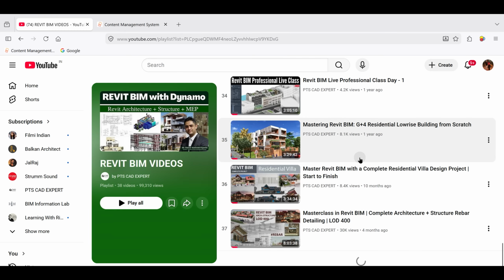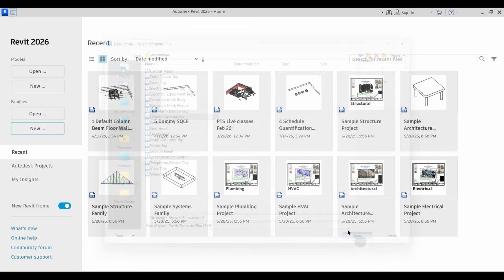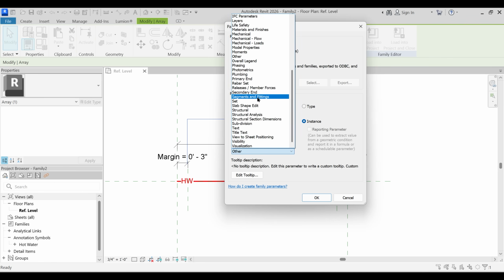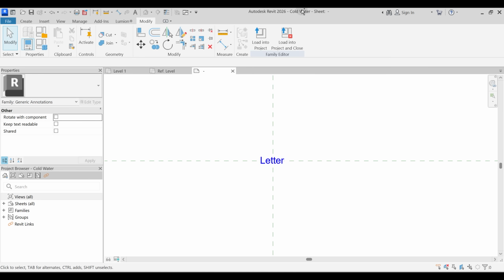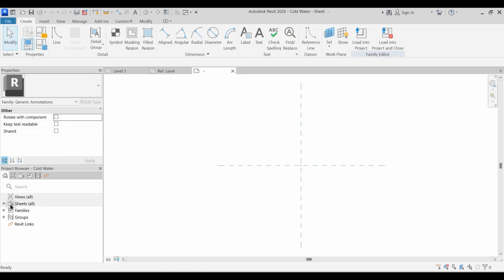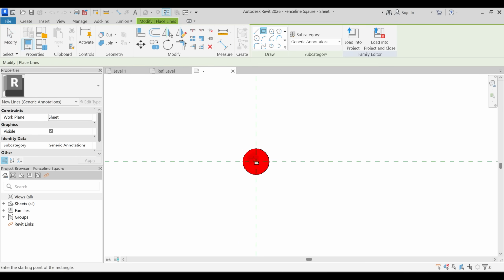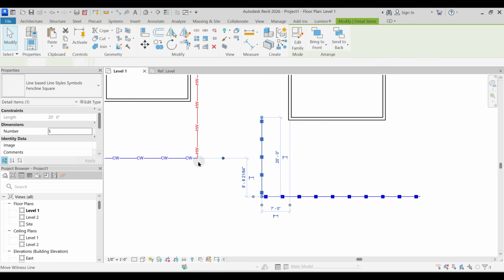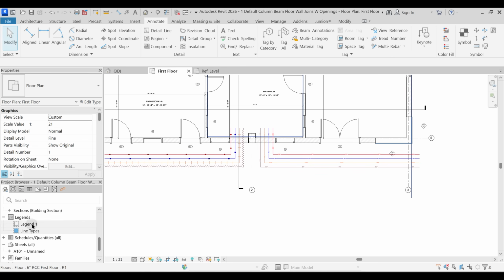Parametric Line Styles in Revit BIM | Complete Beginner to Advanced Guide (2026)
Learn how to create and manage Parametric Line Styles in Autodesk Revit BIM with this complete beginner to advanced tutorial. In this video, we will cover line weights, line patterns, visibility settings, object styles, and professional BIM documentation workflows used in real industry projects.

1. Download 1000 House Plan Drawing, Here is the
3. Revit Content Library for Professionals
4.